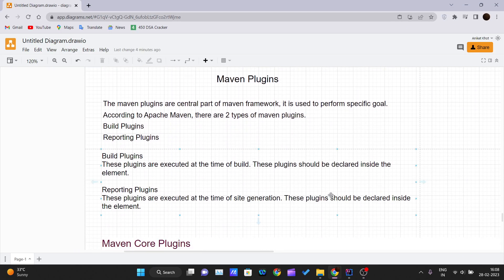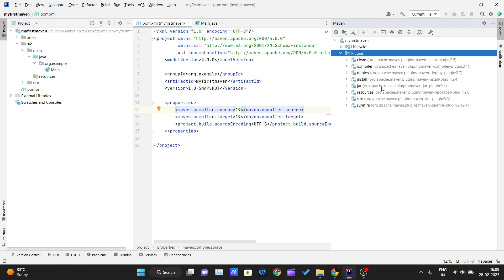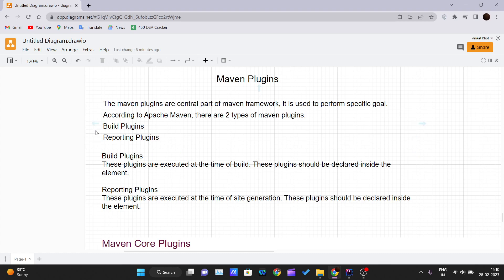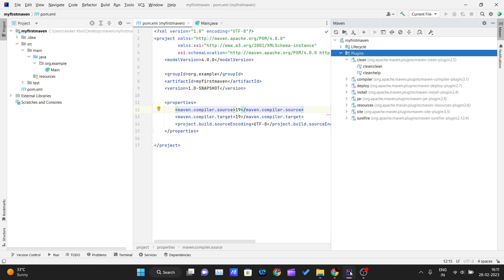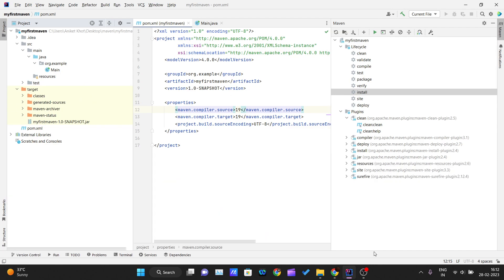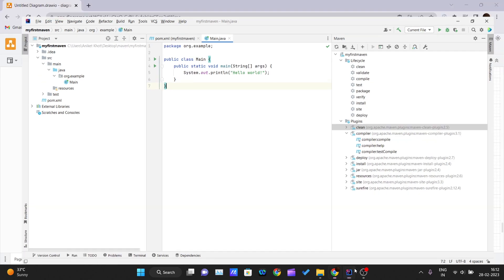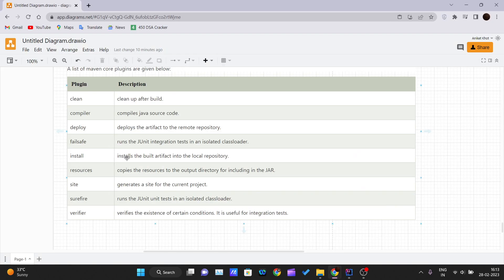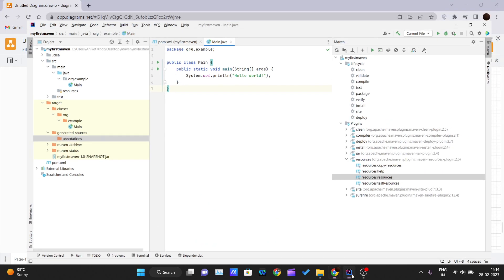Introduction to Plugins with the Maven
In this tutorial video, we'll introduce you to Maven plugins and demonstrate how to use the Maven Compiler Plugin in your Java projects. Plugins are a key feature of the Maven build system that allow you to extend its functionality and automate various tasks. We'll start by explaining what plugins are and how they work in Maven, before diving into the specifics of the Maven Compiler Plugin. You'll learn how to configure the plugin in your project's pom.xml file, specify the Java version to use, and customize the compiler settings. We'll also show you how to run the plugin from the command line and from within IntelliJ IDEA. By the end of this tutorial, you'll have a solid understanding of how to use the Maven Compiler Plugin and how to leverage other Maven plugins in your projects. So, let's get started and explore the world of Maven plugins!

Next, we will move on to basic Maven commands and how they are used in the build process. We will cover commands such as clean, compile, package, install, and more. We will discuss how to use these commands to build and manage your Java projects in an efficient manner.

Throughout the tutorial, we will provide real-world examples and walk you through how to use Maven to build and manage your Java projects.

By the end of this tutorial, you will have a strong understanding of Maven and be able to effectively use its lifecycle and commands to build and manage your Java projects. Whether you are a beginner or an experienced Java developer, this tutorial is a great resource to add to your toolkit.